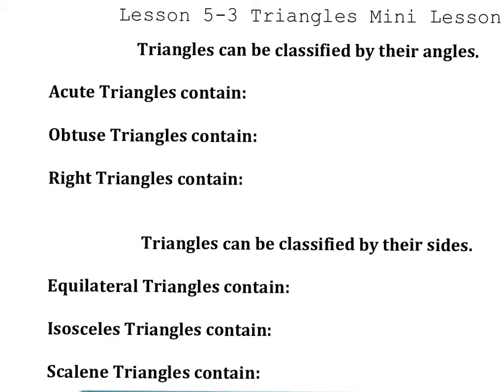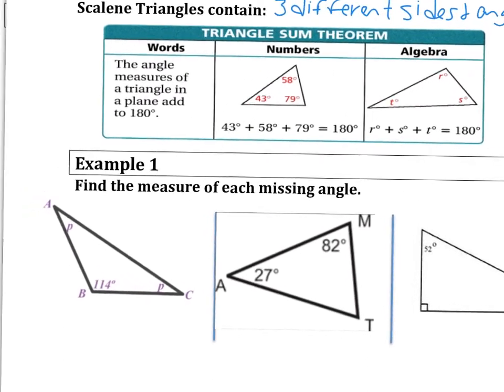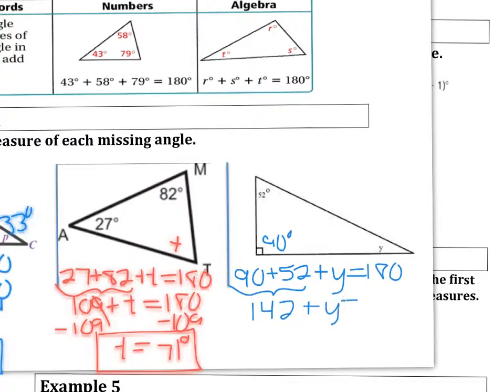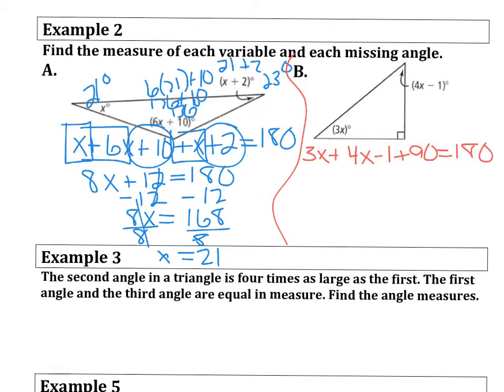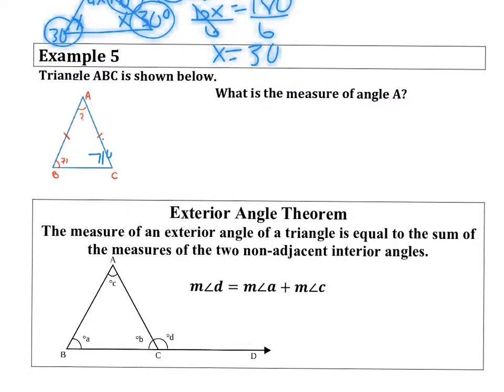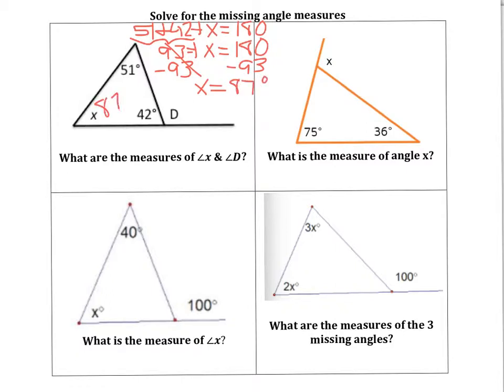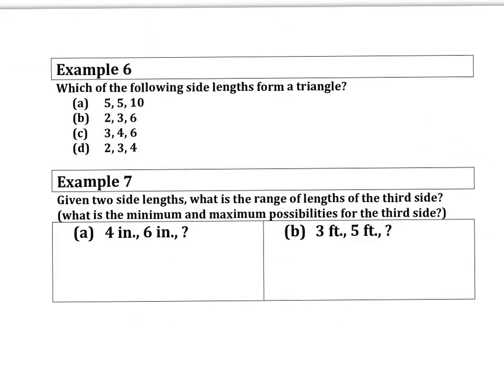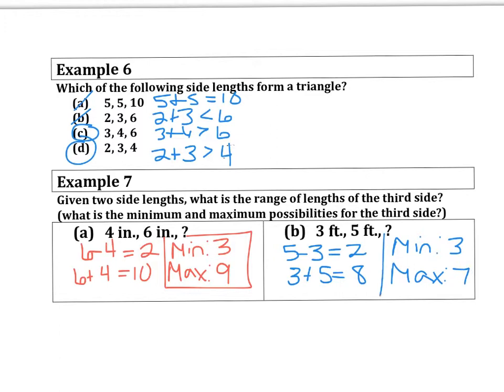5 3 Mini Lesson